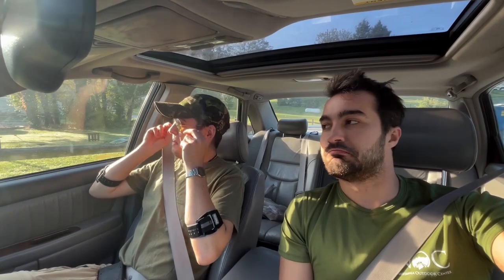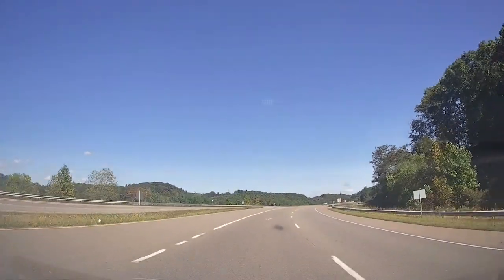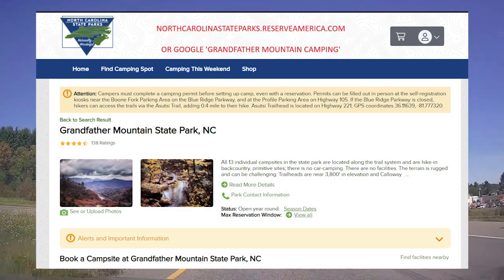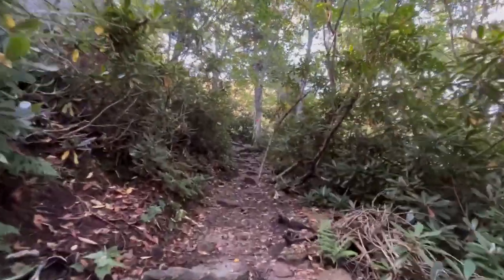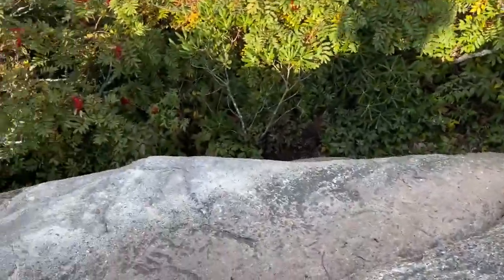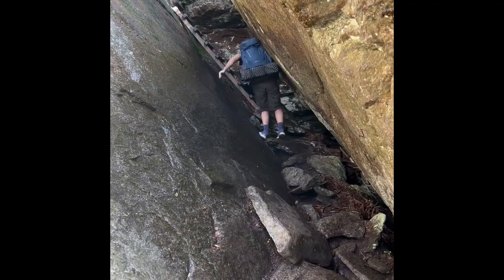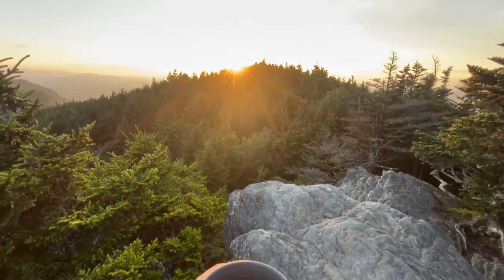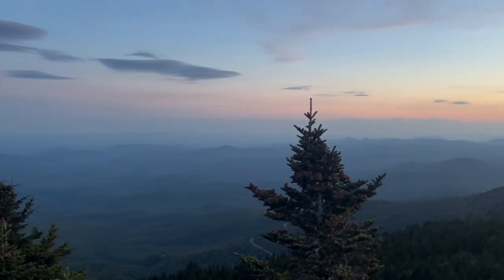So You Wanna Backpack Grandfather Mountain?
My good friend Ethan and I backpacked Grandfather Mountain in North Carolina, come check out everything you should know about backpacking or hiking it!

I'm aware there are some audio issues and they will improve with further uploads, but enjoy what you can of the video now!

Song is Foggy Mountain Top by Flatt & Scruggs